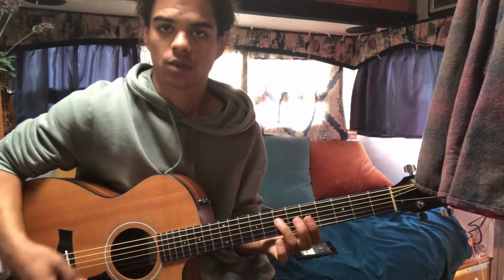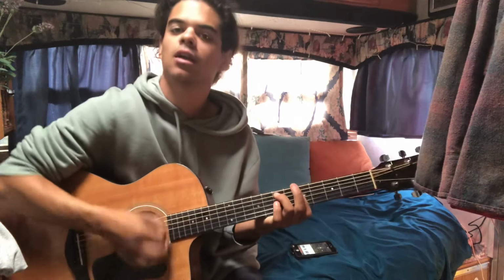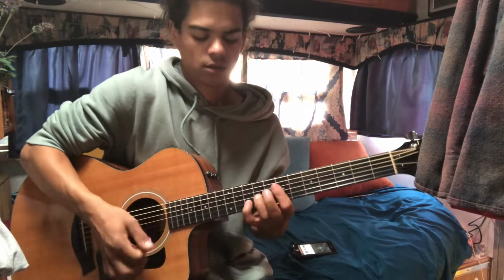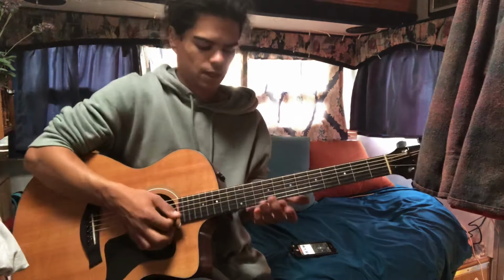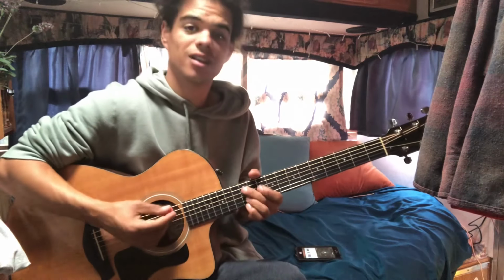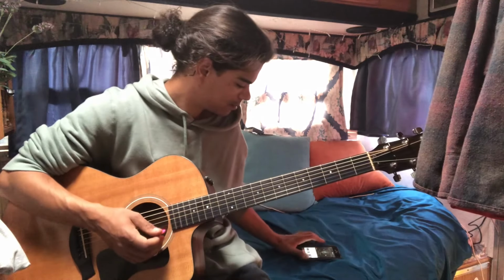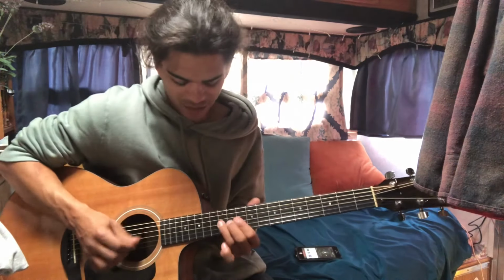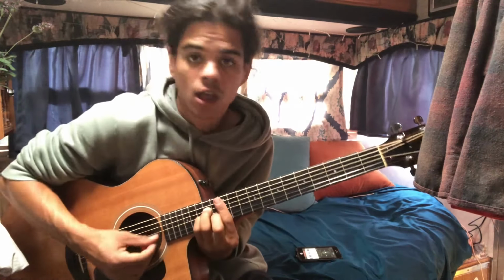How to Play: Jack a Roe (Bob Weir Parts)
Way more to come